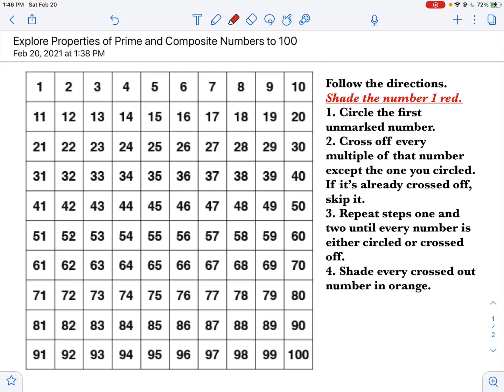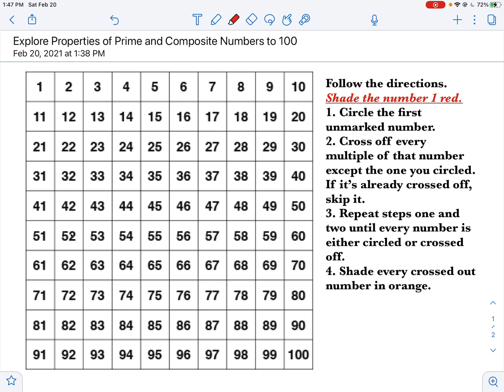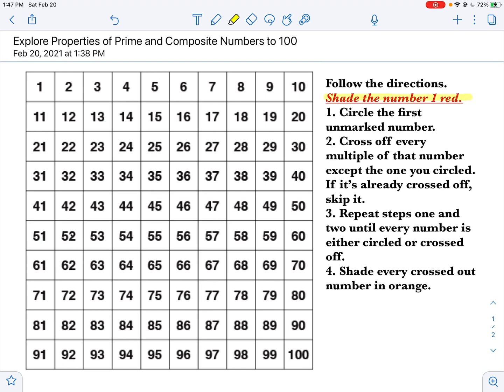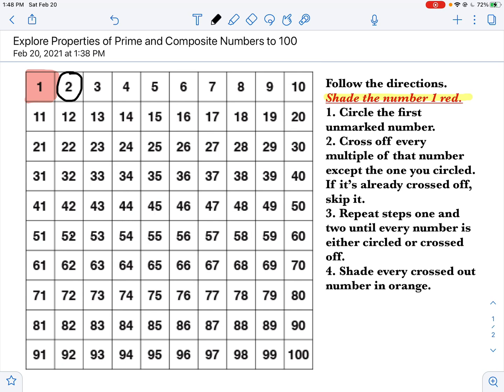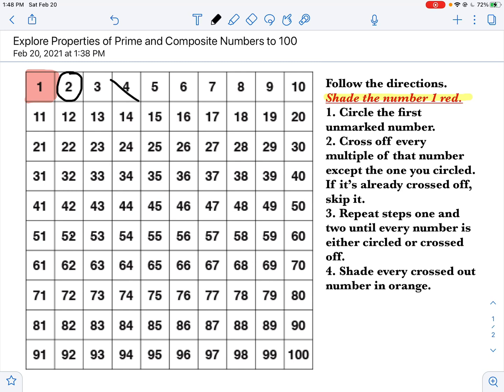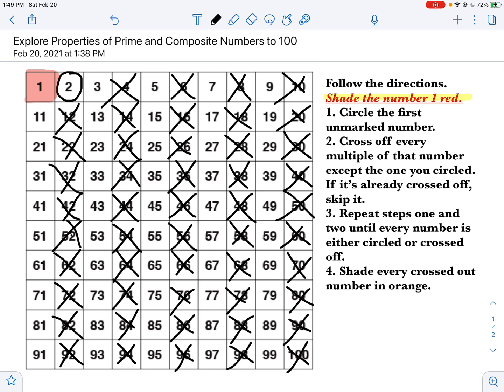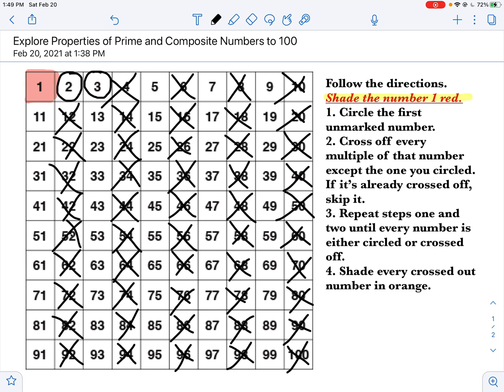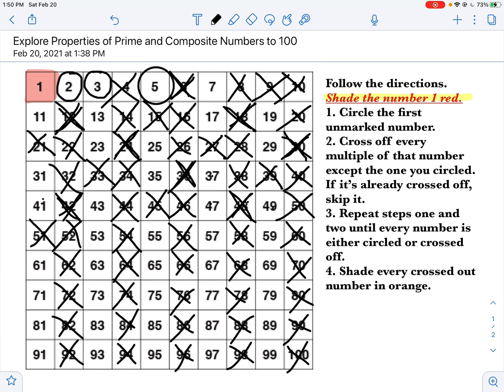Explore Properties of Prime and Composite Numbers to 100